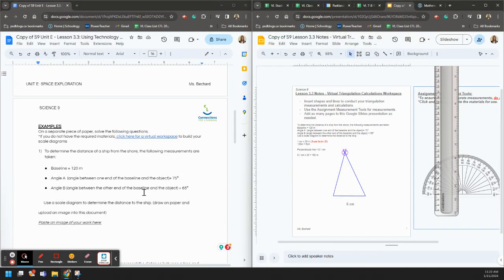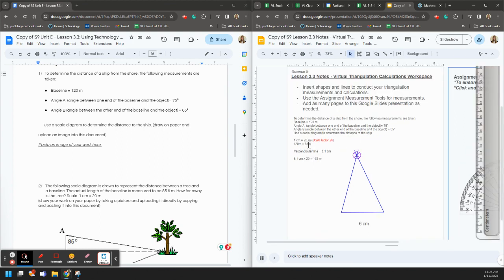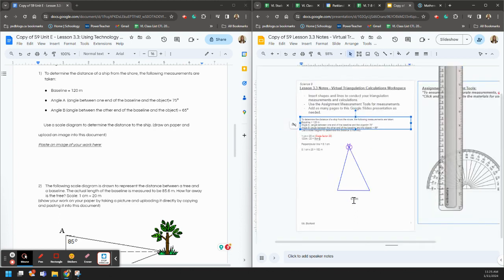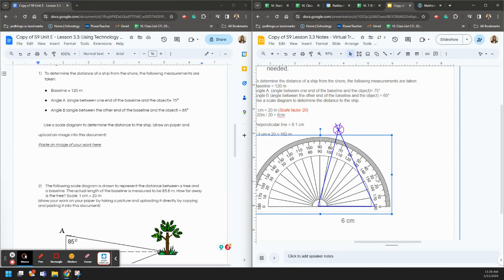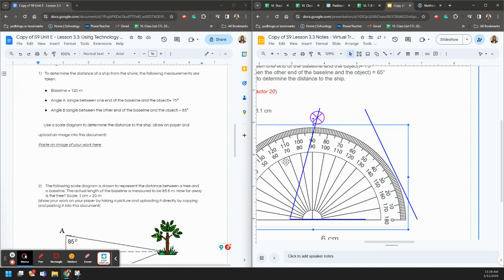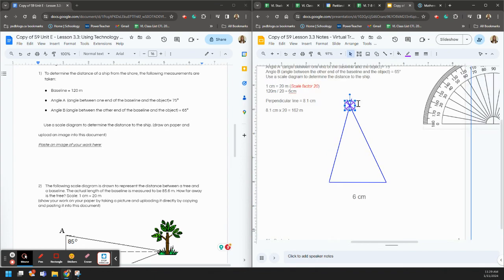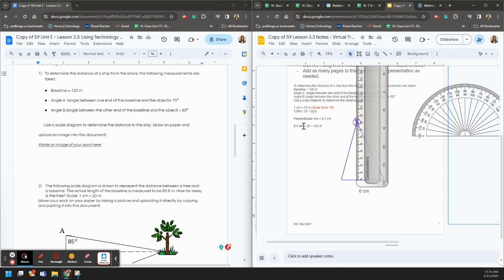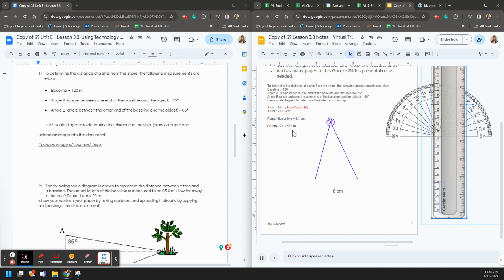S9 Lesson 3.3: Triangulation Explained (Virtual Workspace)